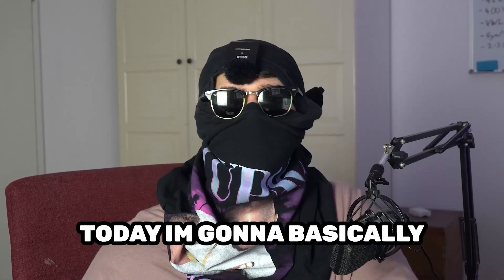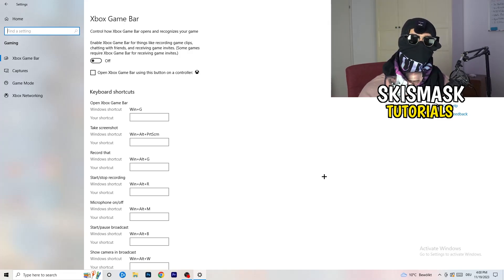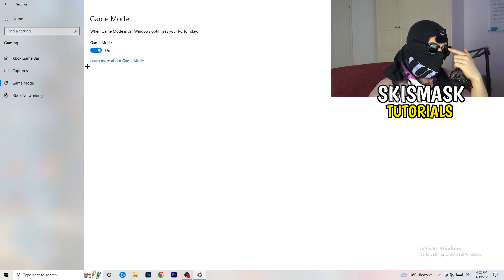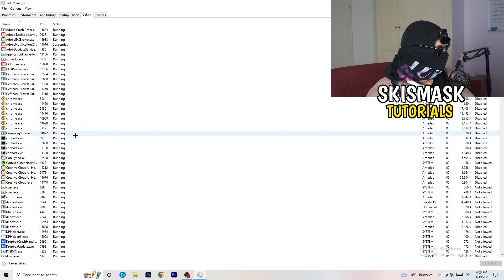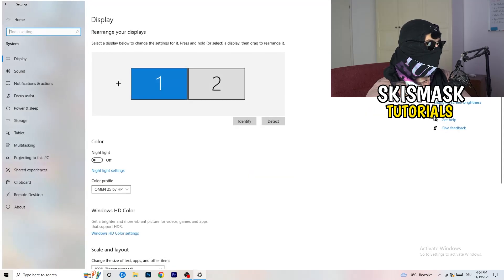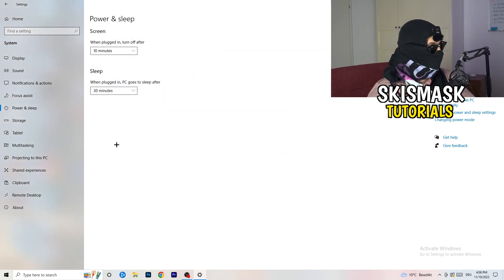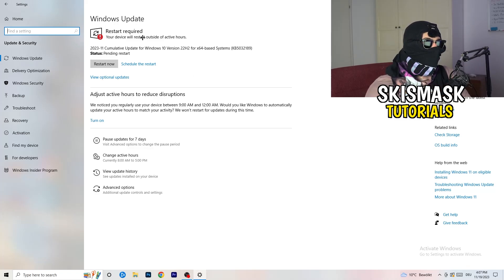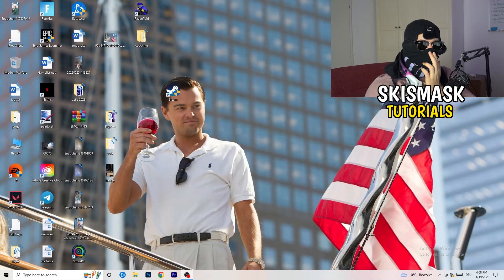How To Fix Trackmania Fps Drops & Stutters (EASY)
Fix Trackmania fps stutters,
Fix Trackmania fps drops 2023,
Fix Trackmania fps drops pc,
Fix Trackmania fps drops,
Fix fps drops Trackmania,
Fix Trackmania low fps
Trackmania frame drops after update,
How to fix fps stutters in Trackmania,
Trackmania fps drops when moving mouse,
Trackmania fps boost low end pc,
Trackmania fix lag,
How to fix lag Trackmania,
Trackmania frame drops,
Trackmania stuttering high end pc,
Trackmania fps drops on good pc,
How to fix stutters Trackmania,